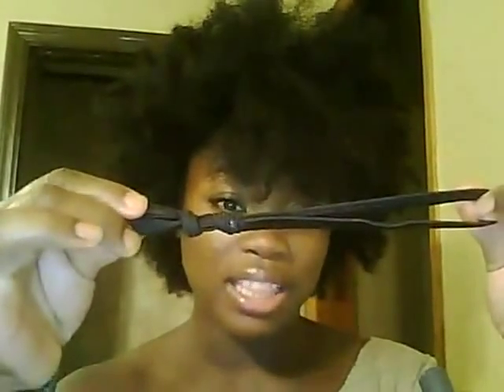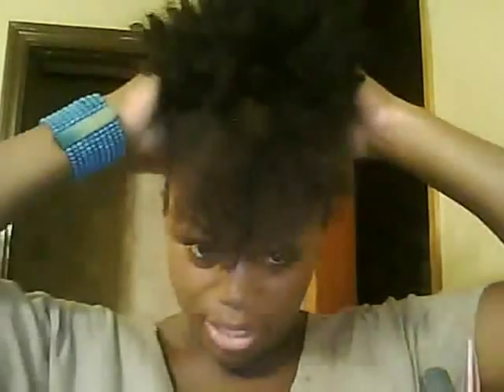Funky Fro Hawk